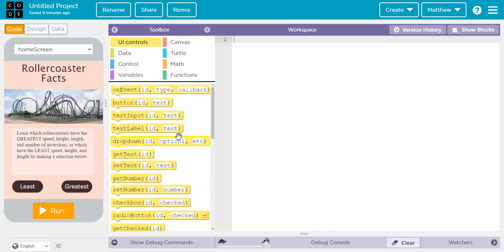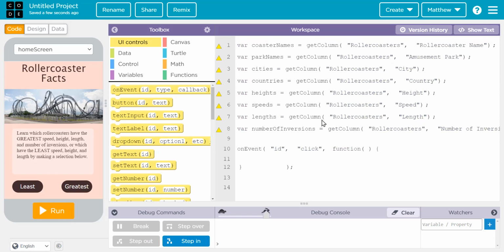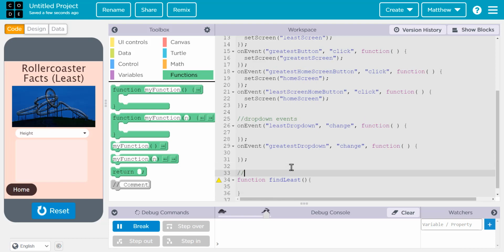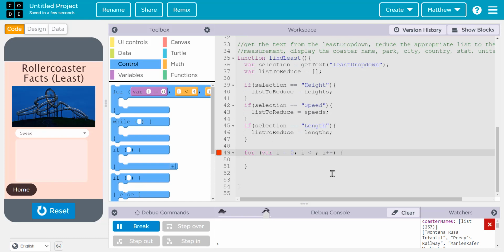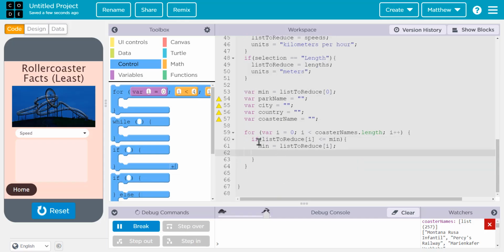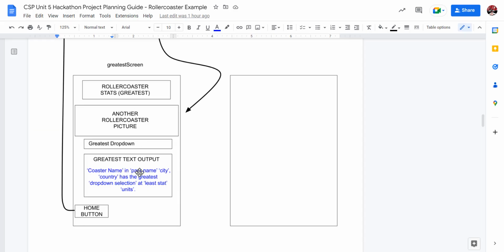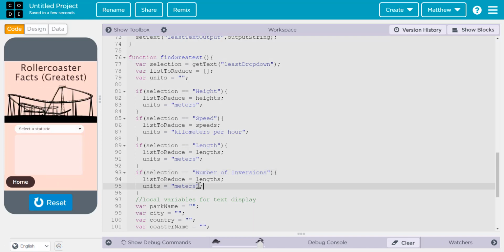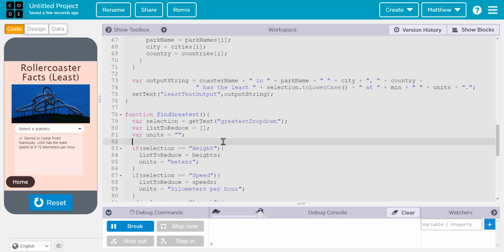Hackathon Rollercoaster - Coding Your App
Part 4
Link to skeleton:

Sorry, I give this as a code-along assignment to my students, so I don't want them to copy and paste the code directly from here.